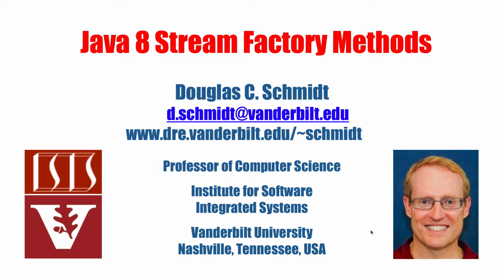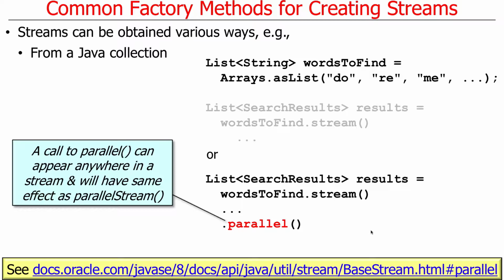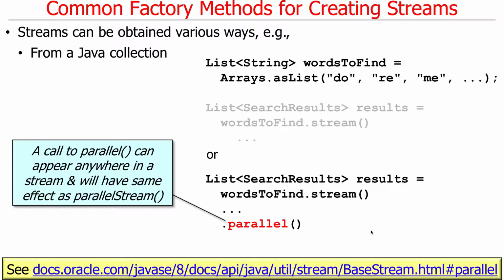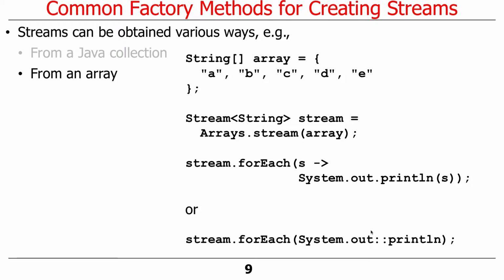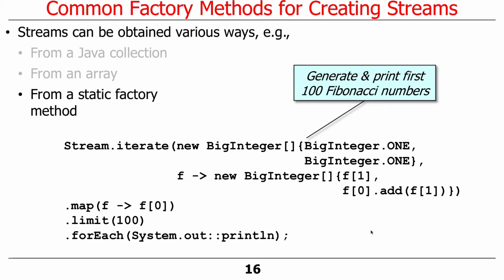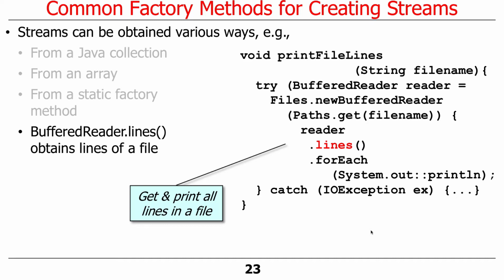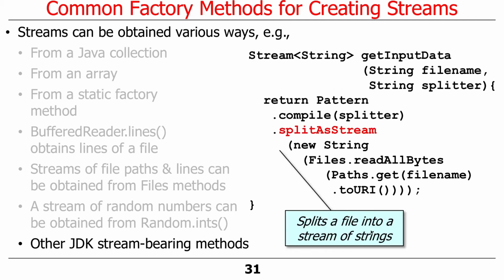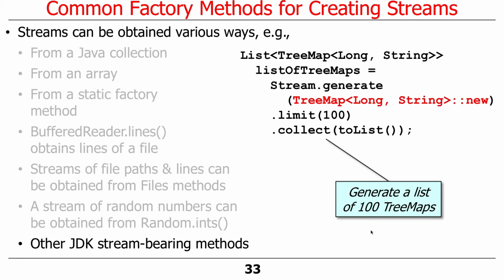Java 8 Stream Factory Methods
This video describes various factory methods that create Java 8 sequential and parallel streams.